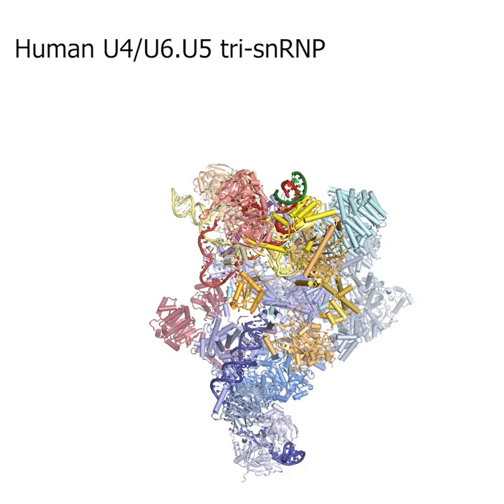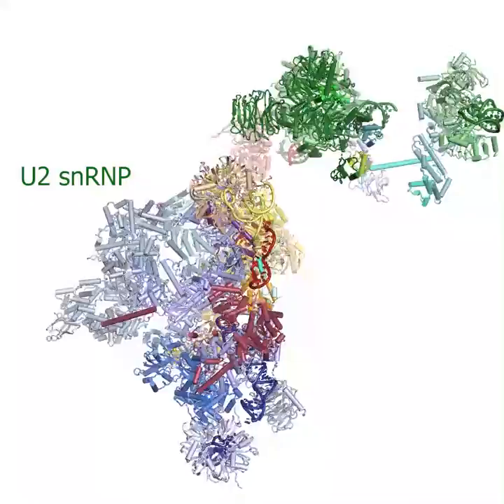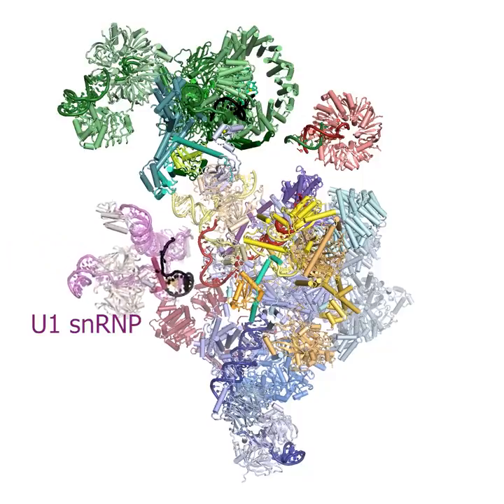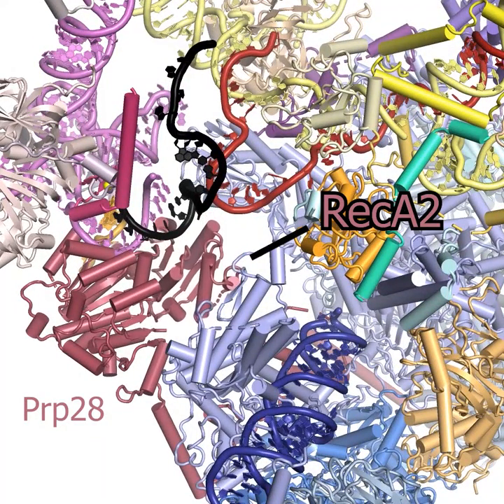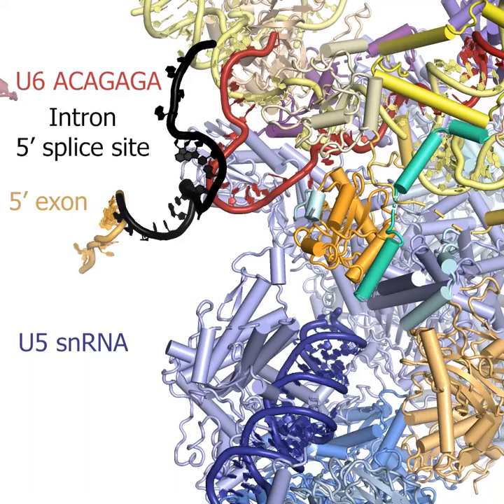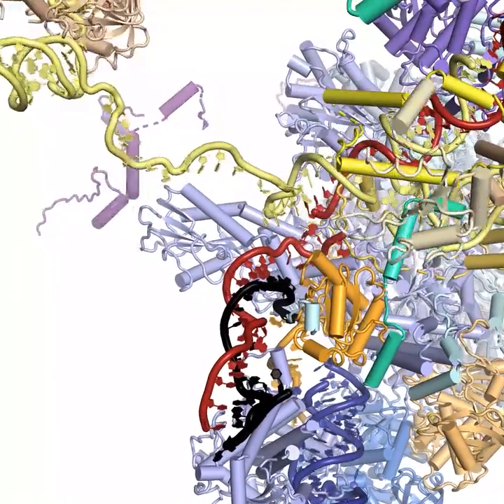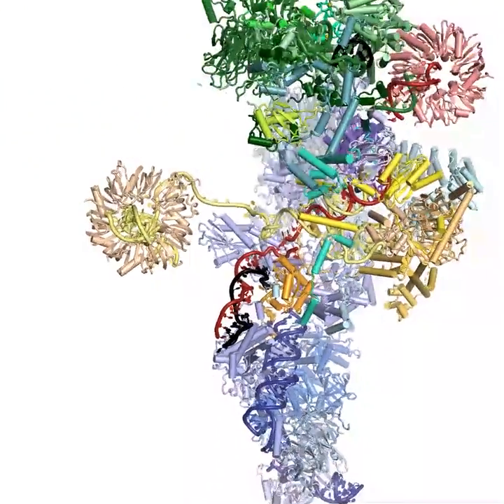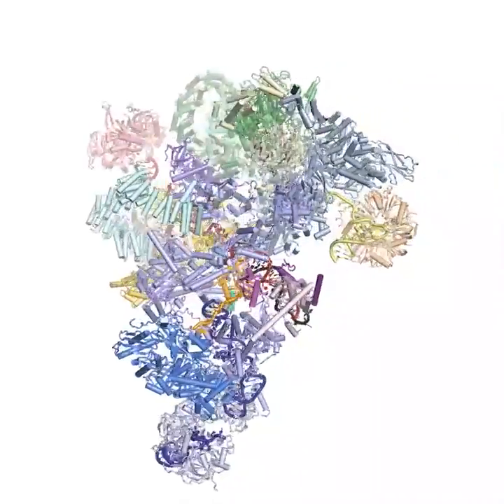How the exon-intron junction is introduced into the spliceosomes active site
The process of reading the genetic code of DNA to produce proteins involves an intermediate molecule called messenger RNA (mRNA). Initially mRNA contains sequences that won’t form part of the new protein, termed introns, as well as protein-coding sequences known as exons. Removal of introns and joining together of exons is called splicing and is performed by the spliceosome, a large molecular machine in eukaryotes that plays an essential role in the control of gene expression. The junctions between exons and introns, known as splice sites, must be very precisely recognised, since mistakes in producing mature mRNA can lead to disease.

A new study from Kiyoshi Nagai’s group in the LMB’s Structural Studies Division has identified the previously unknown mechanism by which the splice site at the start of an intron is brought to the active site of the human spliceosome, allowing the reaction to begin.

This movie presents how the 5’ splice site is delivered to the spliceosome by the U1 snRNP, transferred to the U6 snRNA through the action of Prp28, and how this transfer triggers an important remodelling in the spliceosome, which ultimately leads to the formation of its active site.